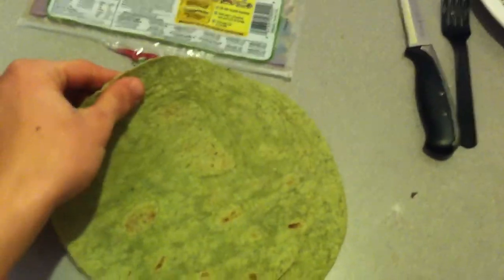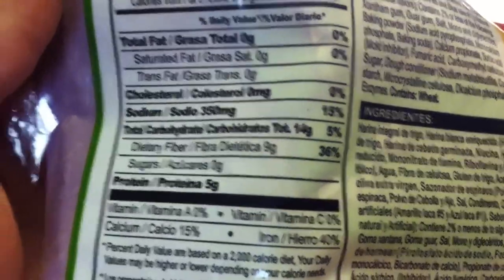Fiber: The X-Factor of Nutrients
Doug shares an awesome insight into dieting.  Fiber is not only good for poopin, but it also can actually cancel out the carbs you eat in your diet.  Therefore, more fiber, more carbs!